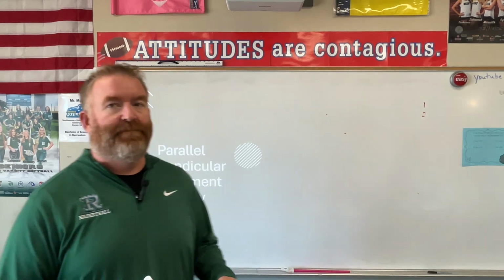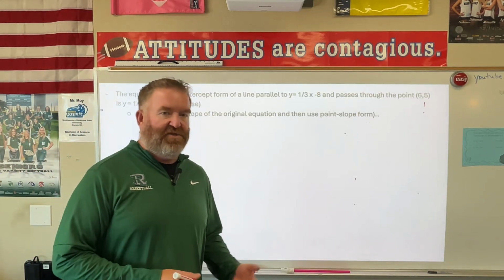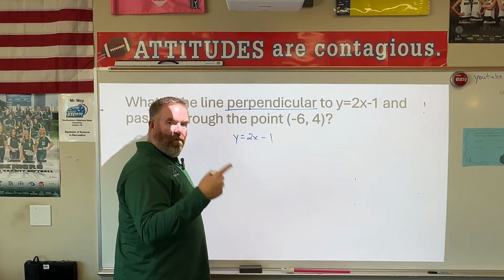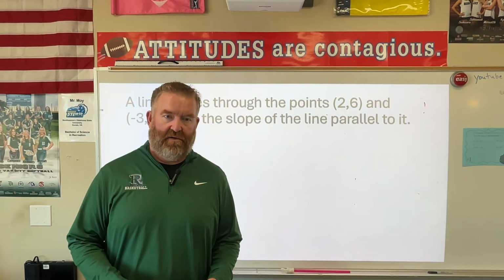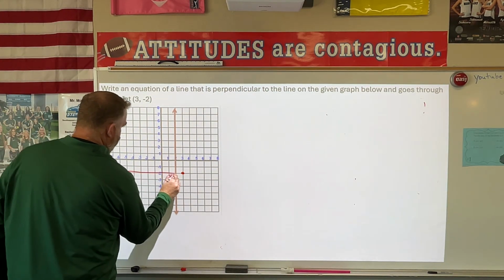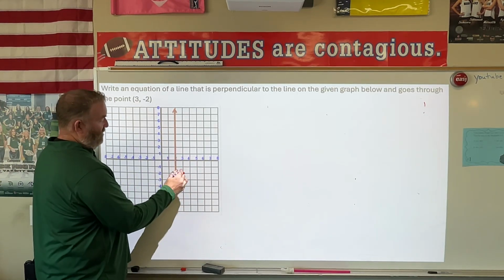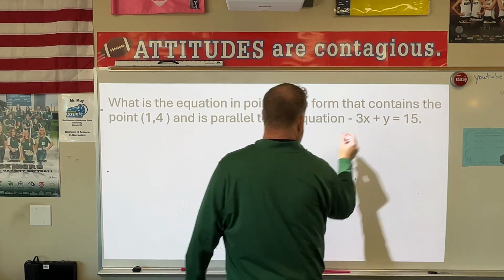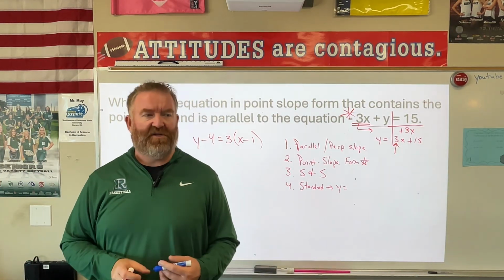Parallel / Perpendicular Assessment Review